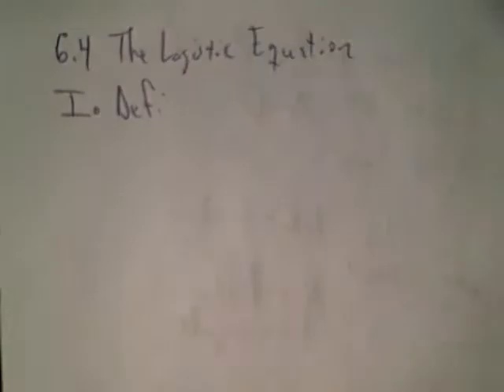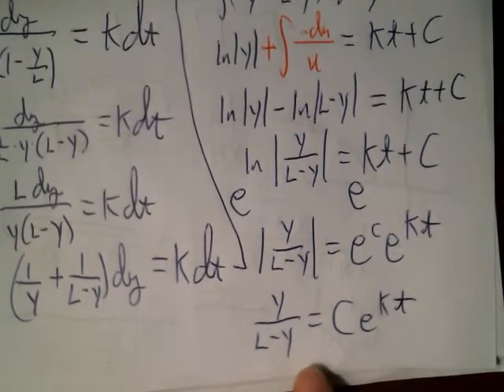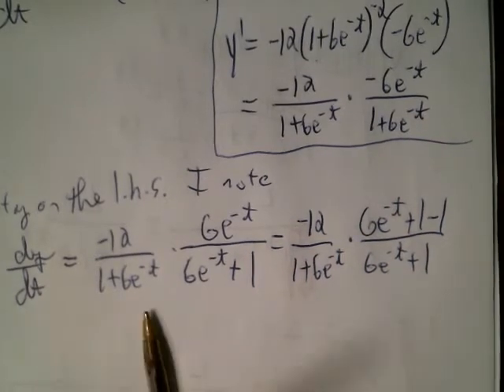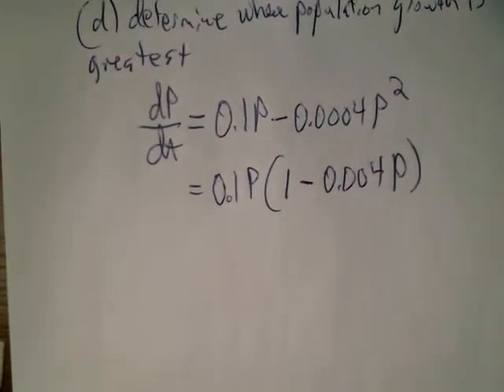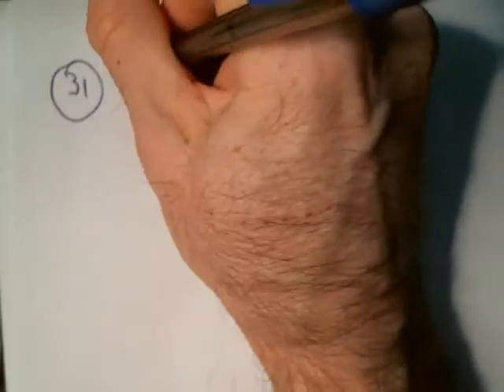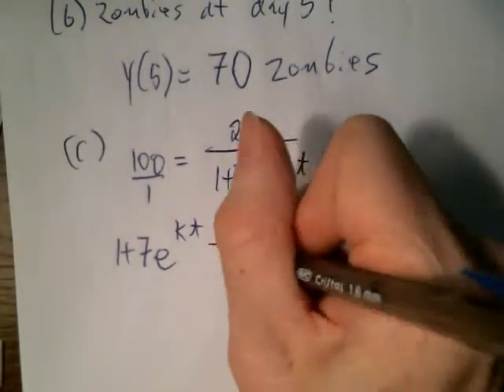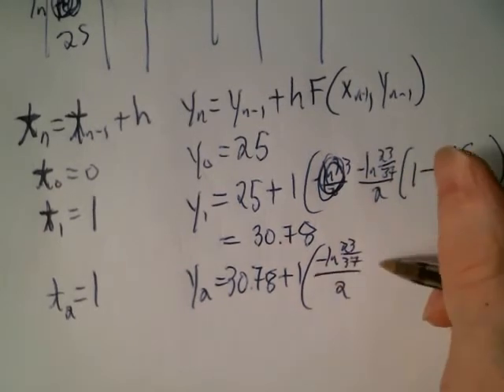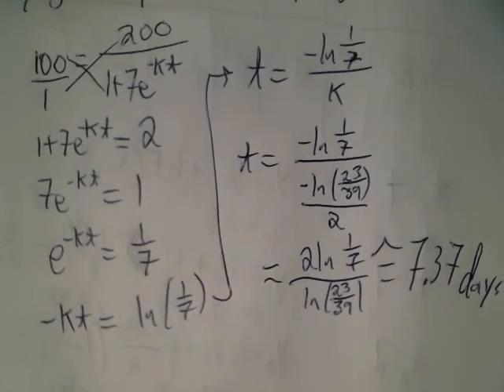1620 6 4